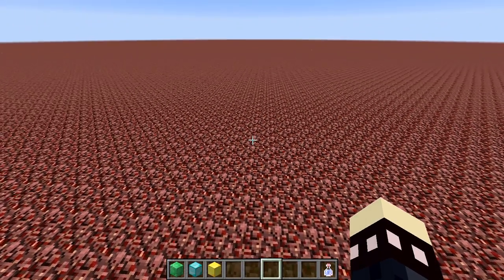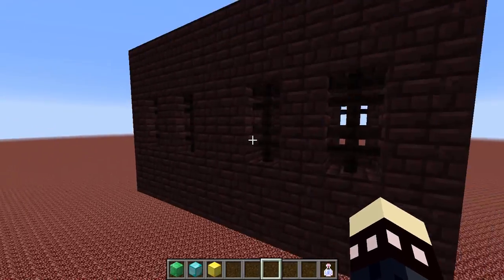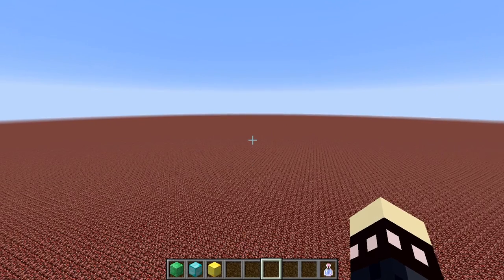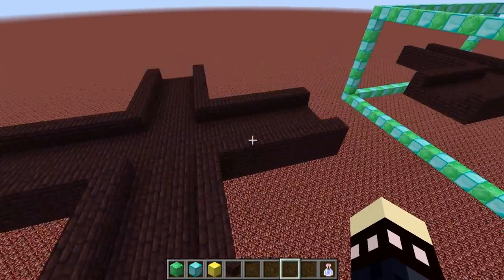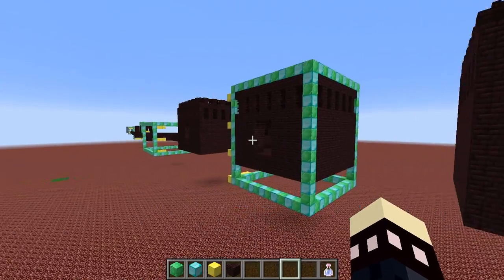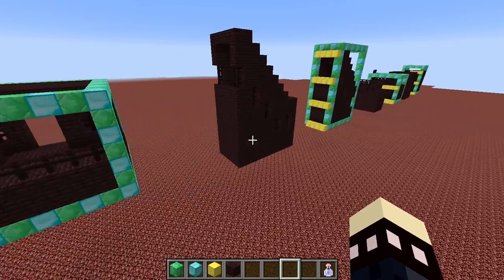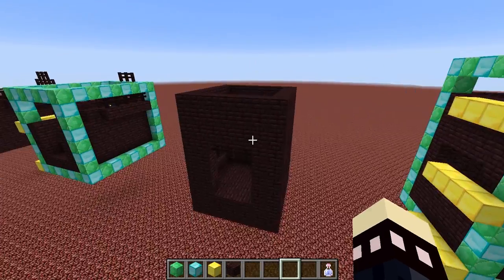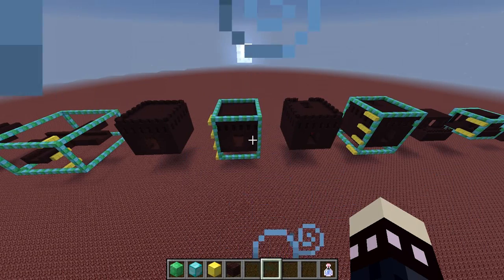Wither Skeleton Spawn Area [1.9]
Let's look at the Wither Skeleton Spawn Area in each section of a Nether Fortress so that we can farm up those Wither Skulls!

As of Minecraft 1.8 wither skeletons now require a 3 block tall area to spawn in (as shown in this video).

The trick of using a 2.5 high area to trap their heads and add extra spawn levels (not shown in this video) will no longer work.

Do something useful with this information... like build a giant wither skeleton farm!